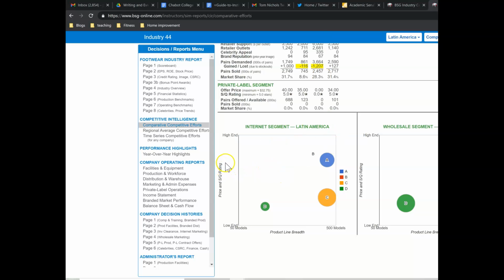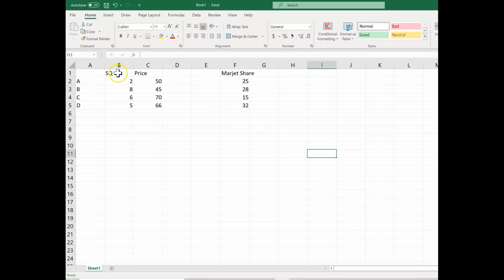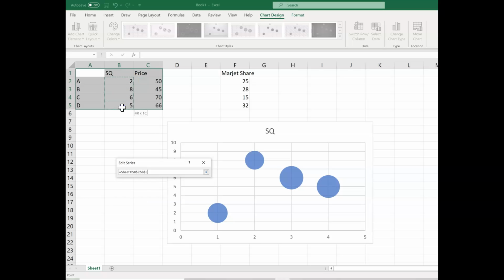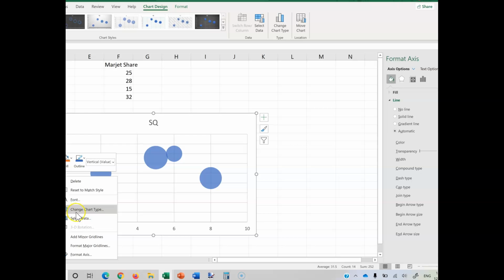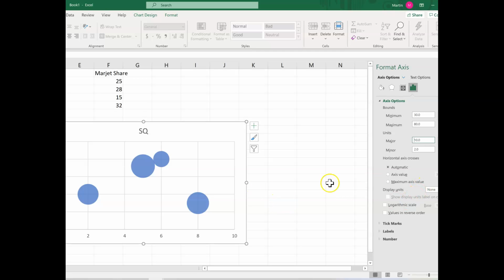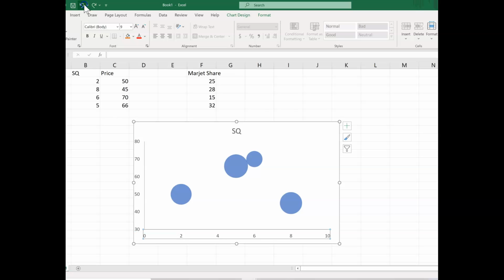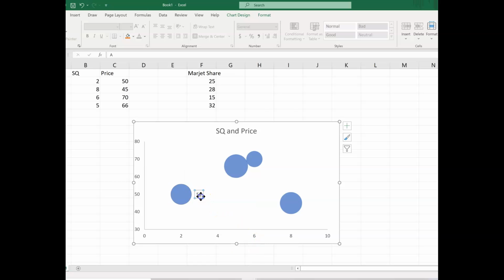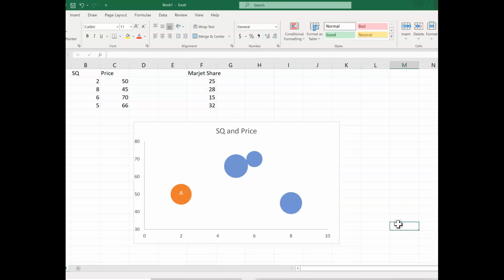How to create a bubble map in Excel